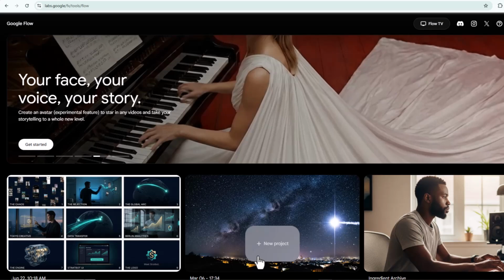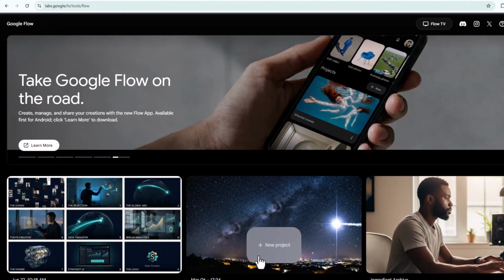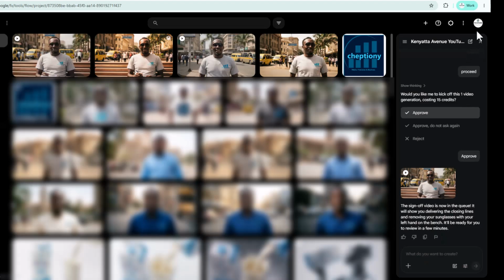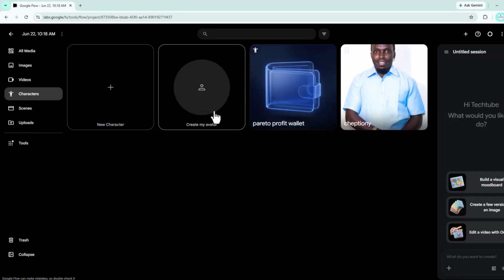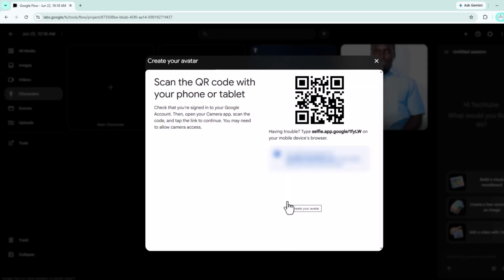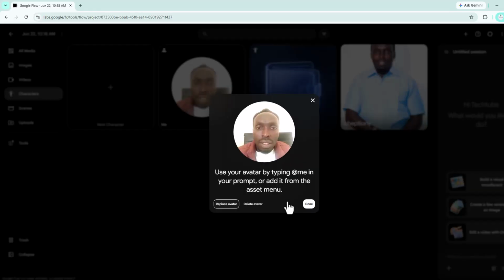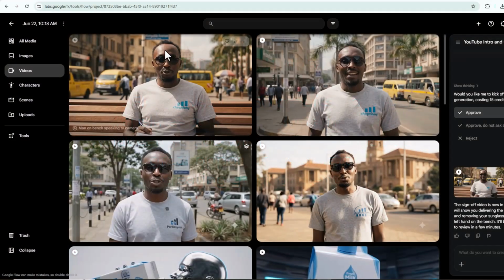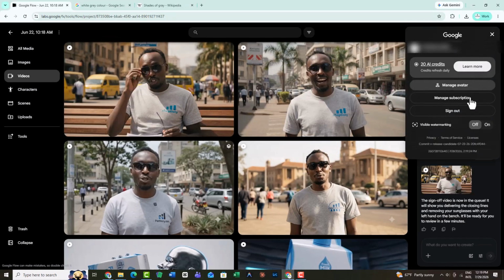I Cloned Myself With Google Flow (This Is Insane)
Tired of using the same AI stock avatars that everyone else is using? Want to put YOUR actual face in your videos, without being a complex VFX artist?

This video is your complete walkthrough to cloning yourself on Google Flow. No complicated software, no monthly subscriptions (for the basic features!), just simple steps to make AI work for you.

I just created a quick example that shows my own avatar walking along Kenyatta Avenue in Nairobi city—complete with my brand logo on my t-shirt!—and I used that exact creation to make the intro and outro for this entire YouTube video. In under 10 minutes, I’ll show you how to:

✅ Step-by-Step: Create your high-fidelity, customized 3D avatar from scratch.
✅ Direct Import: Add your personalized creation into the characters section of your Google Flow projects.
✅ Case Study: See exactly how I built a full video scene (Kenyatta Avenue, Nairobi) using my avatar to do a live intro/outro.
✅ Best Practices: Get simple tips to ensure your avatar looks and sounds natural, matching your unique presentation style.

This is the fastest, easiest way to inject genuine personality into your content—your brand, your location, your message, with YOUR FACE.

Ready to stop blending in? Watch the full tutorial now and start creating!

👇 Chapters/Timestamps:
0:00 - Introduction & The Kenyatta Avenue Example
00:36 - Why Personalized AI is the New Standard
0:55 - Step 1: Creating Your Custom 3D Avatar
2:19 - Step 2: Building the Video (Intros/Outros)
4:36 - Free Credits on Google and What you can do with them
5:29 - Conclusion & CTA